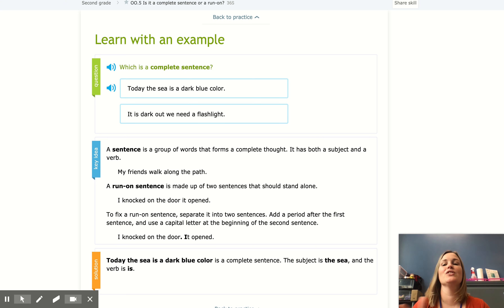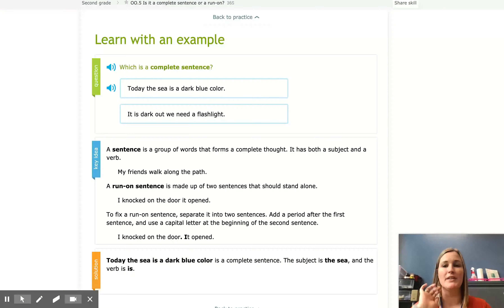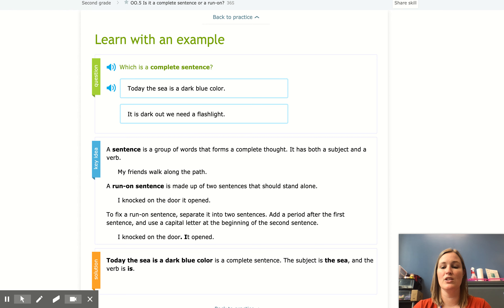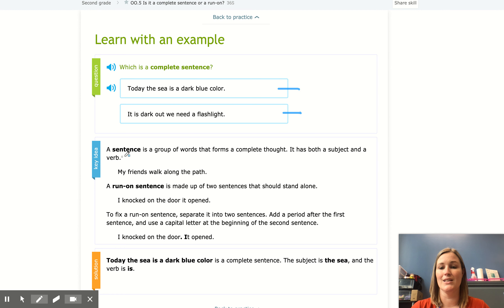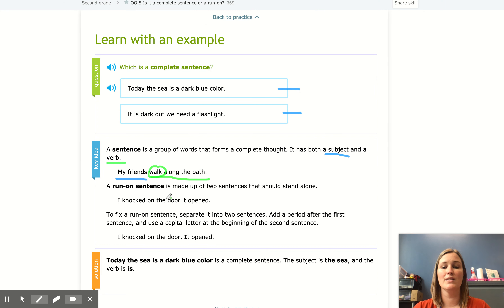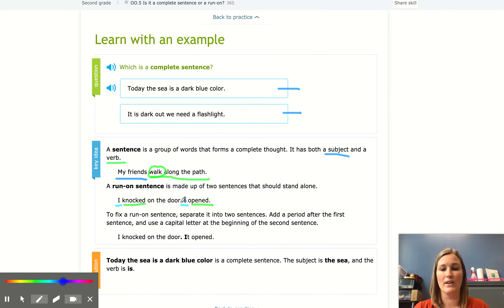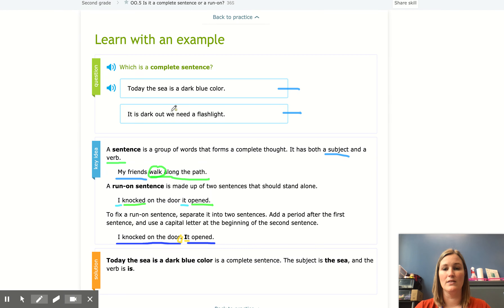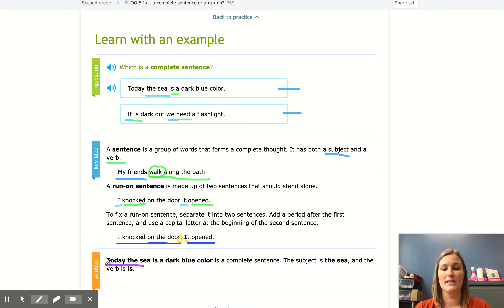Complete Sentence or Run-On